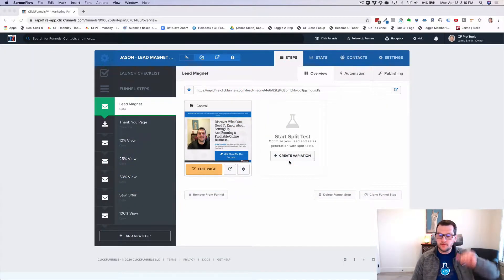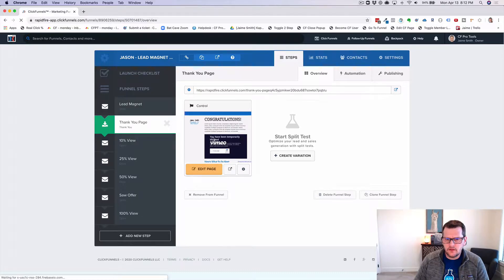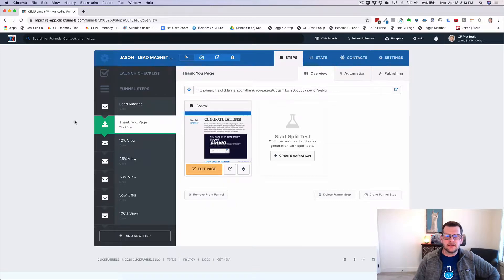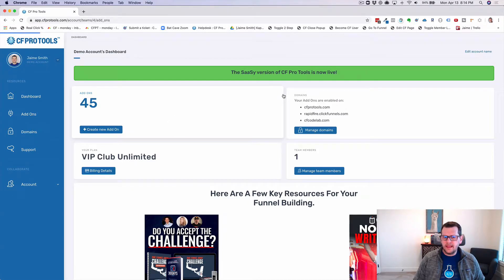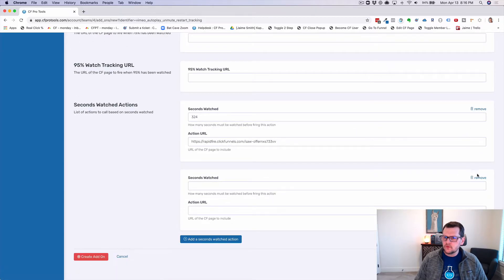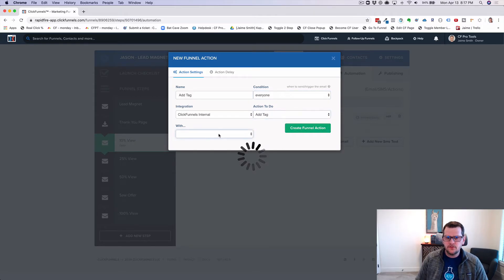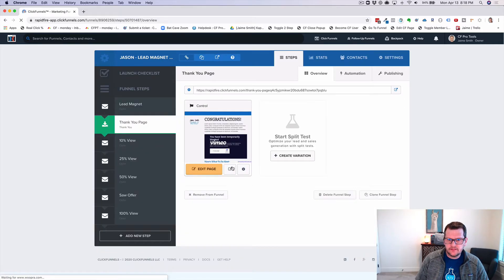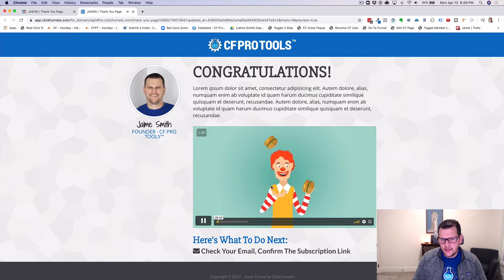Vimeo Autoplay Unmute Restart With Tracking :: Demo Guide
-- You may have seen this add-on debuted with the Traffic Secrets funnel by ClickFunnels.   This add-on works best with a single video placed at the top of the page, and is built to overcome a lot of the browser updates that sarted blocking autoplaying videos with audio.

This won't completely overcome the issue, BUT, it will prompt the user to click the play button and when they do click the play button to begin watching your video, then the video will UNMUTE and RESTART from the beginning.

It will also autoplay so the the customer knows, "oh hey there's a video playing here" and they will avert their attention to see what's happening.

This is how you get the attention where you need it.

The cool thing about this variation of the add-on is that you can set it up to TRACK viewer retention through a series of CF page steps so you are able to setup automations or actions to take place at specific points in the viewer's journey.

-- Get started with CF Pro Tools today and see exactly how the Vimeo Autoplay Unmute Restart add-on works for yourself!   Vimeo Pro account required, not included, fyi.